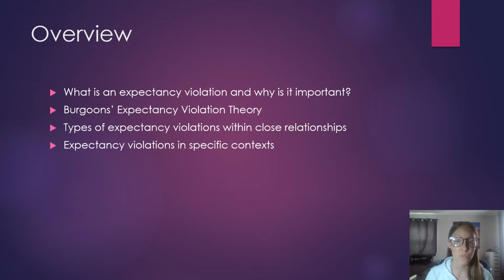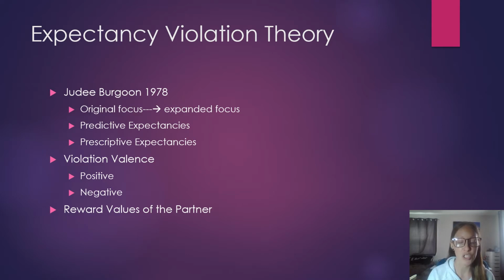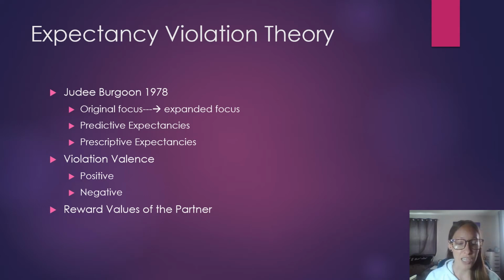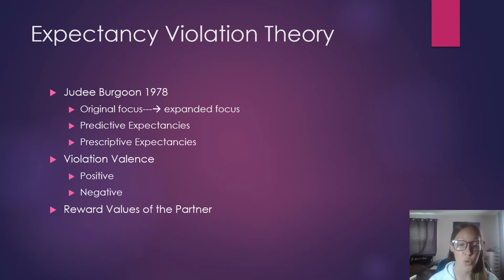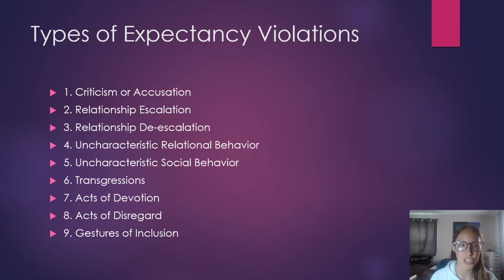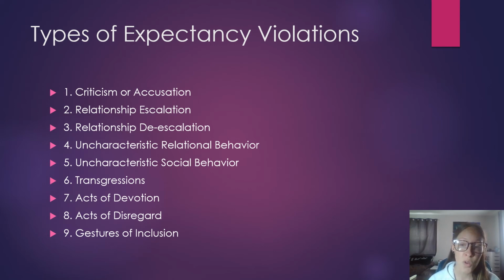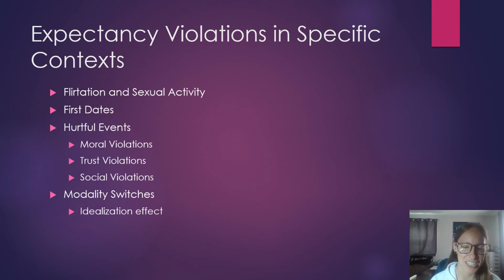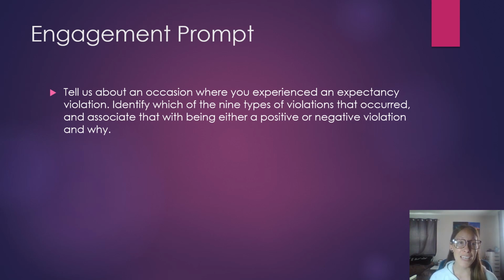concept spotlight expectancy violations m